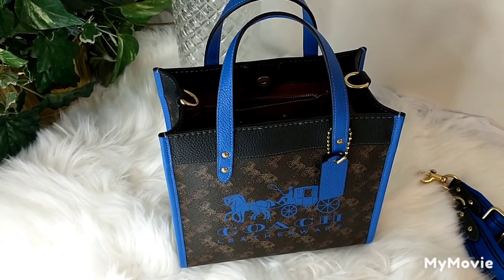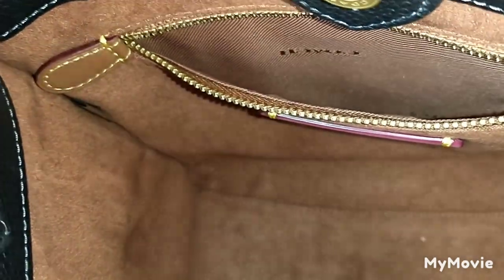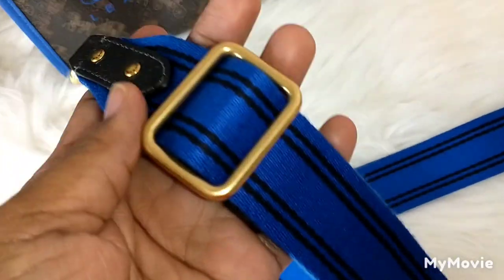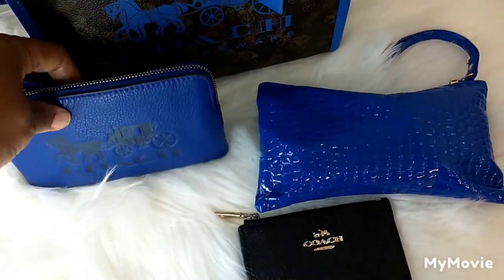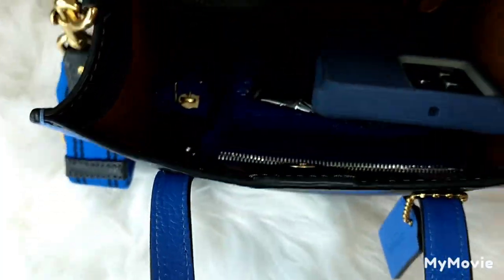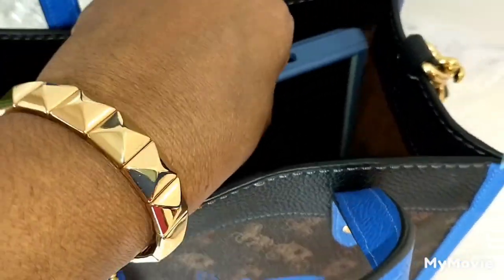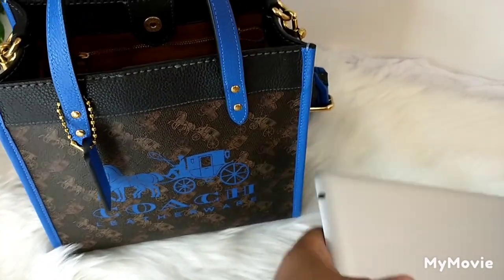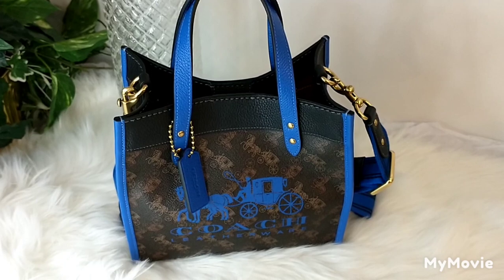What's In My Bag?/What Fits? Coach Field Tote 22 Up Close //Loving this Bag//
Coach Field Tote 22 :  Horse and Carriage with Badge Logo
Materials:  Leather and Canvas
Hardware:  Gold
Handles with "4" Drop//Detachable Adjustable Strap with "24 1/2"
Four Protective Feet